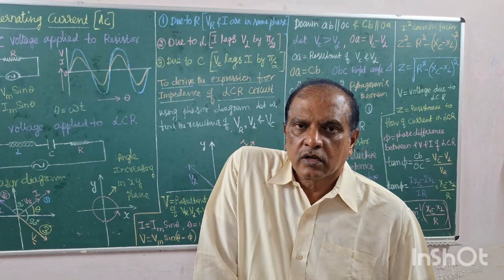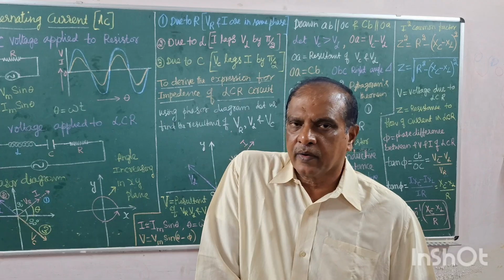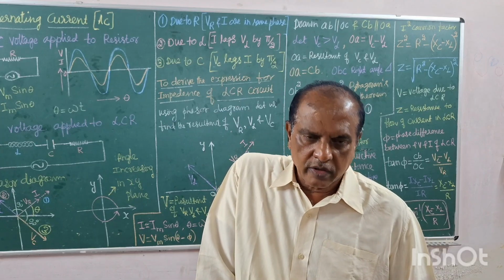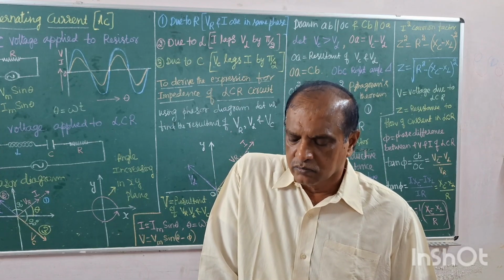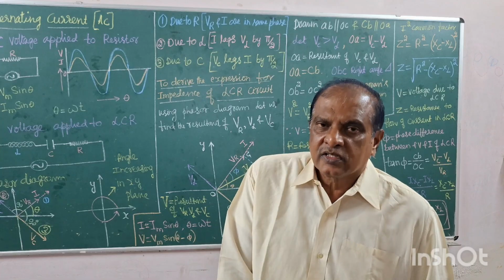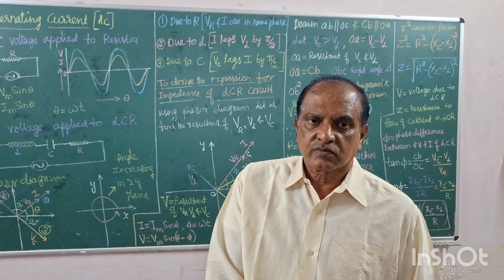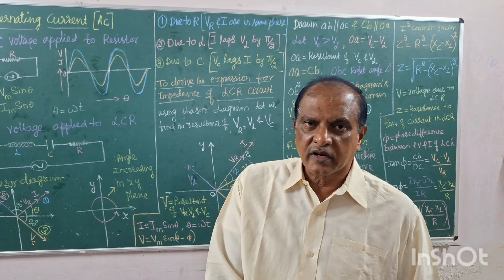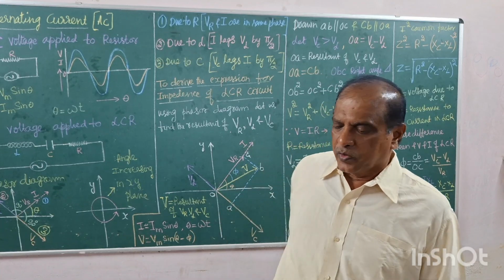Class 12 physics, Alternating current, part 3A,by Muralidhara M